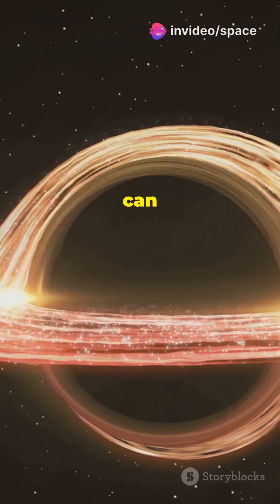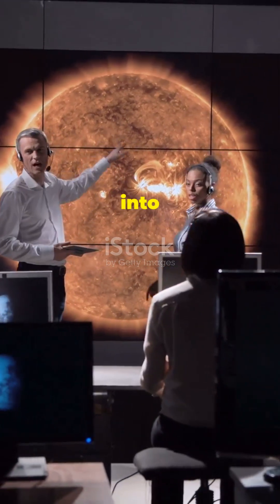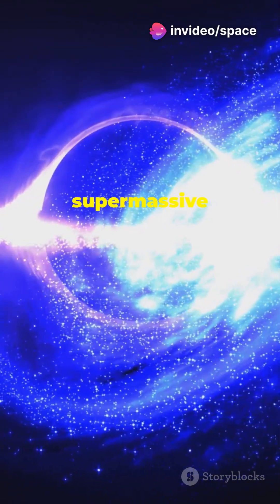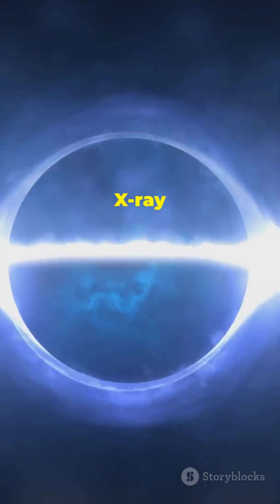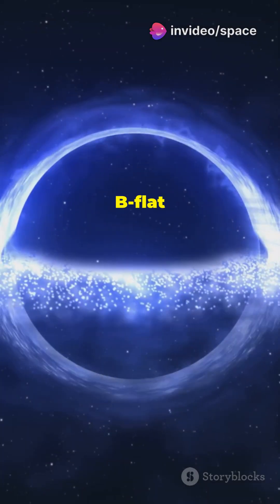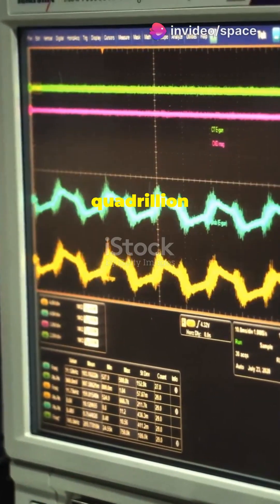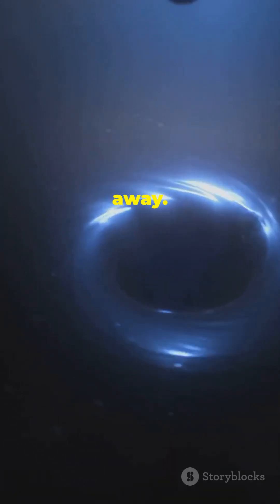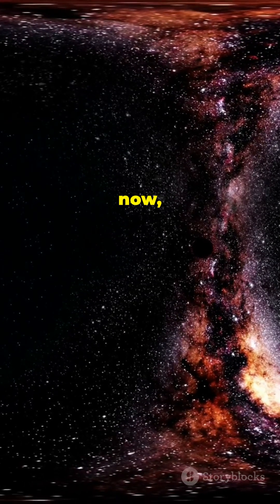The Eerie Sound of a Black Hole